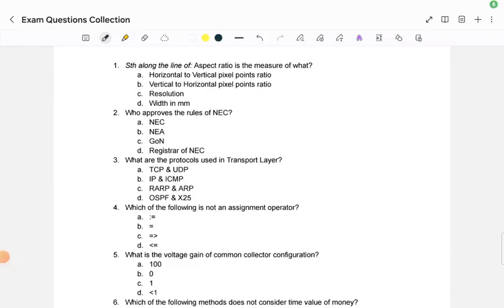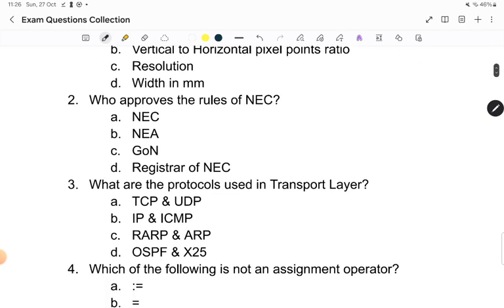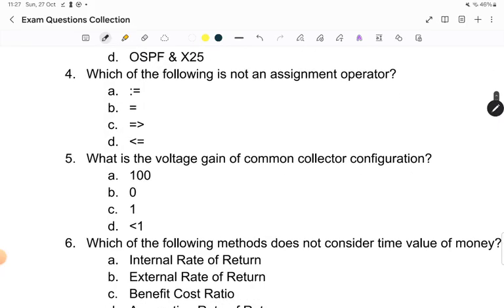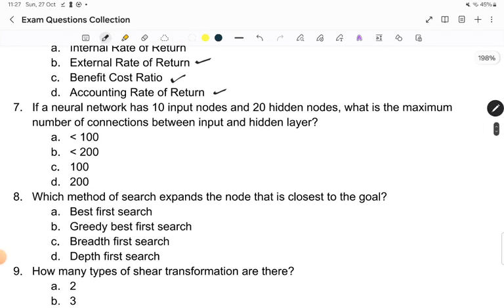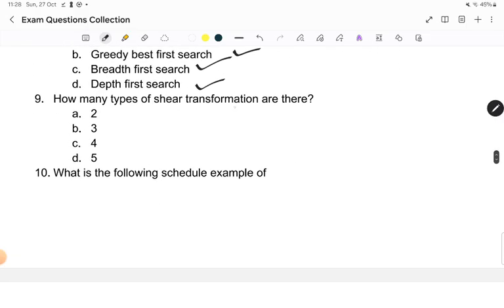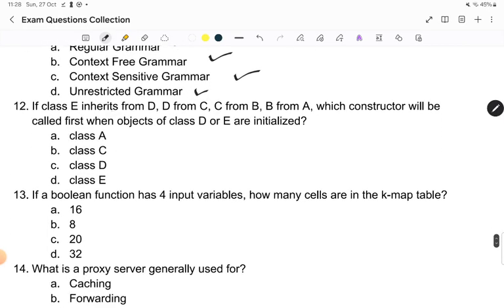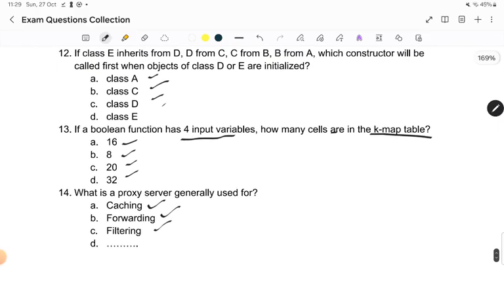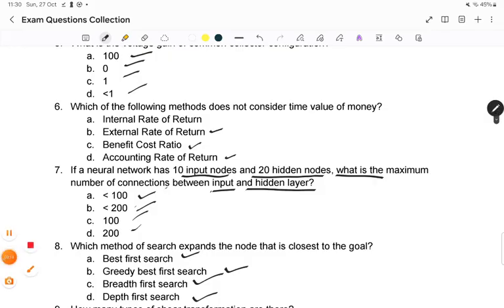MEMORY BASED QUESTION : NEC LICENSE EXAM FOR COMPUTER ENGINEERING-KARTIK 2081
Address: Jwagal, Lalitpur, Bagmati 46001, NP